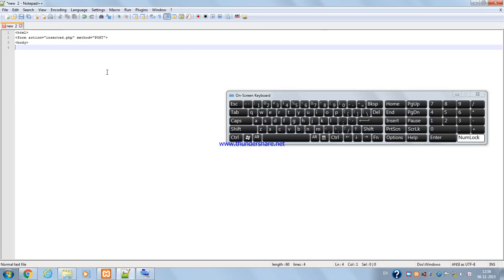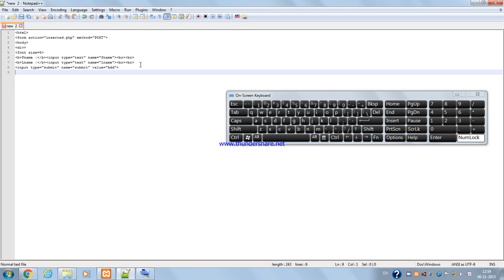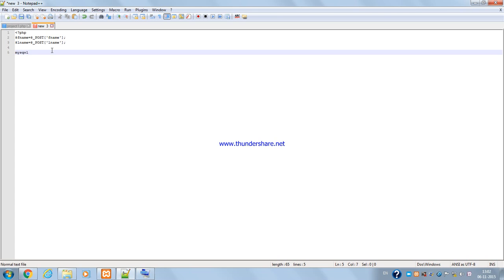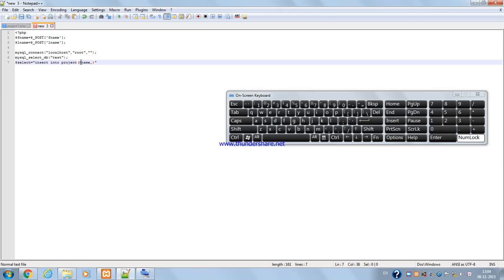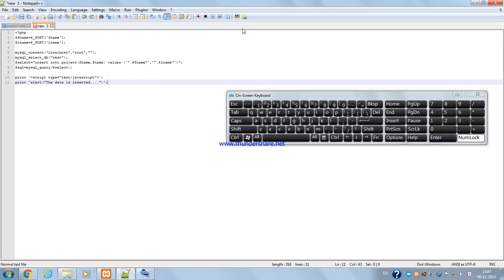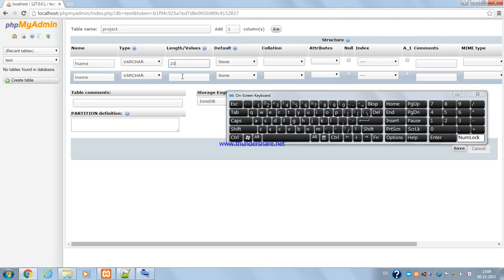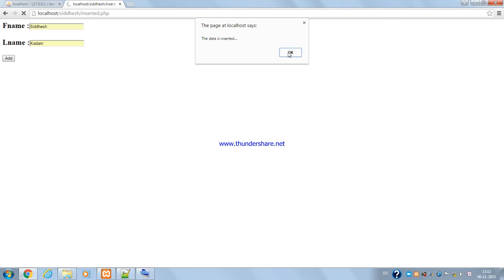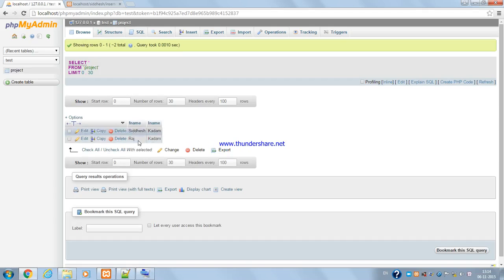How to insert data in phpmyadmin database from html